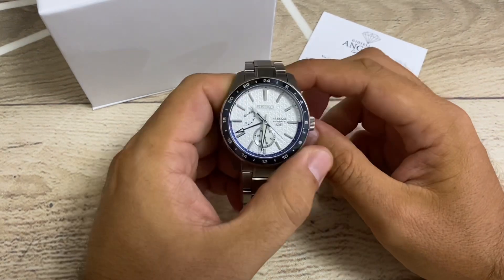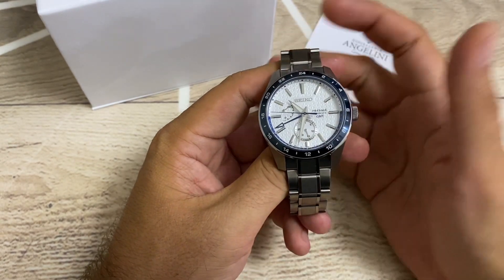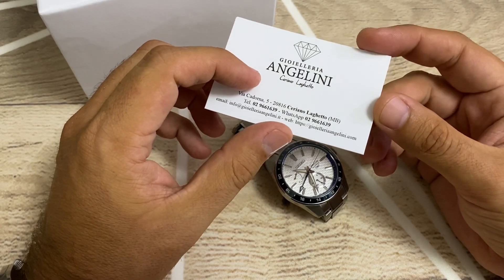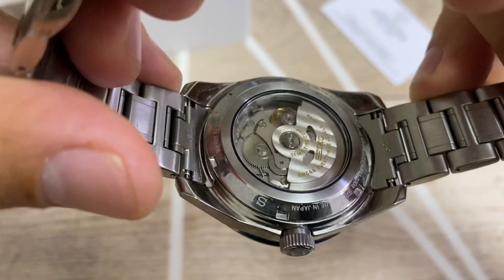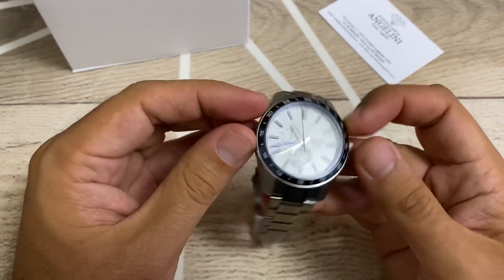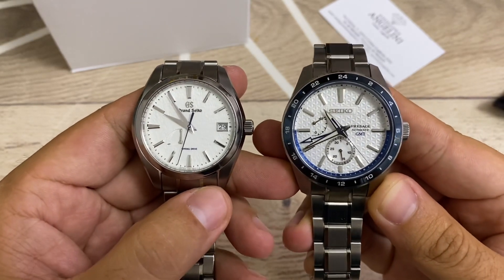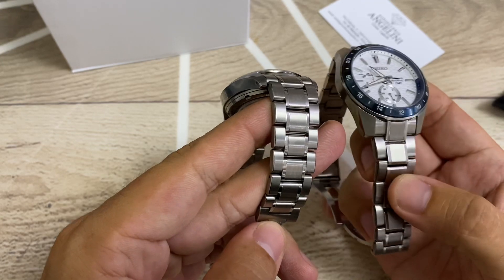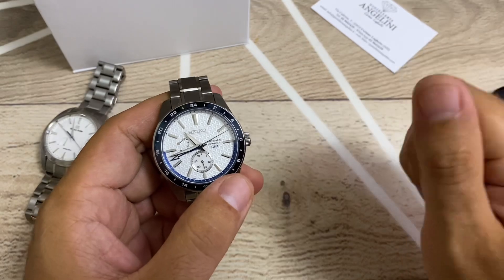New Seiko Presage Sharp Edge GMT SPB223 limited edition 140th 2022 full english Review